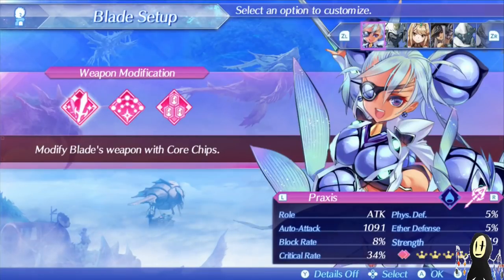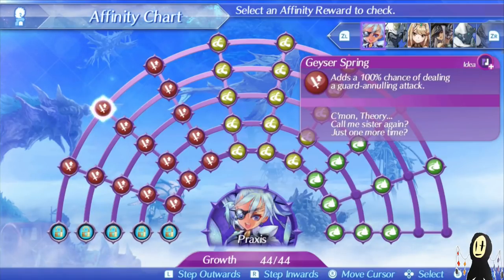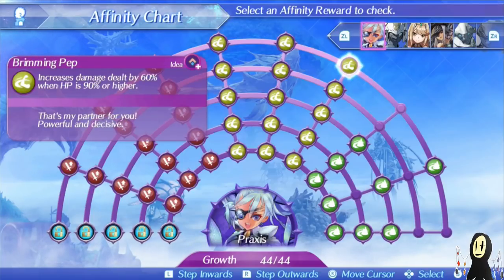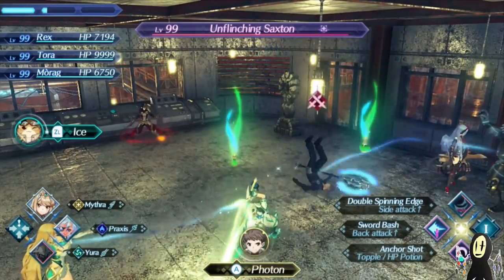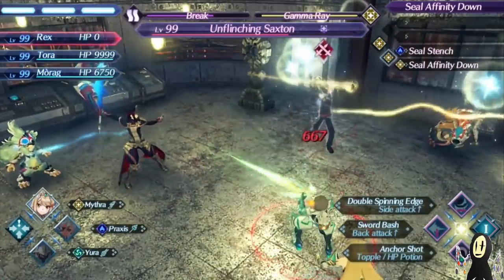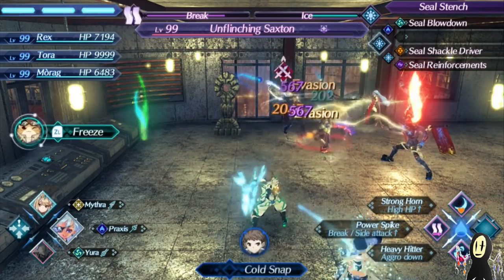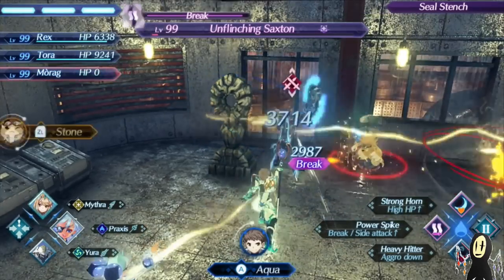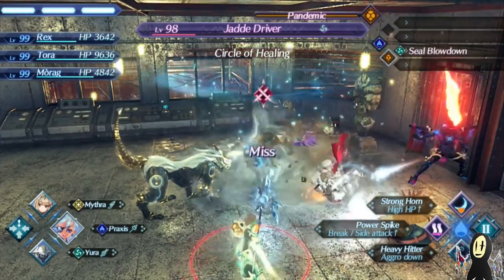Xenoblade Chronicles 2 - Praxis Guide (Obtained after Chapter 5)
In my mind, Praxis serves as a middle-of-the-road Mega Lance Blade. Praxis has reliable damage and accuracy bonuses at Maxed Affinity, but she doesn't have the insane multipliers of either Wulfric or Vale.
For these reasons, she tends to shine in quicker encounters, and is a solid choice for going through the main story around the time you acquire her. Not to mention, she is a requirement for obtaining Theory, who I've already said to be a stellar blade in her own right!